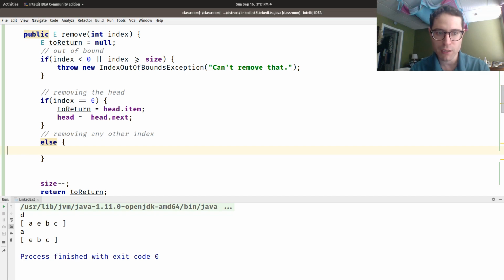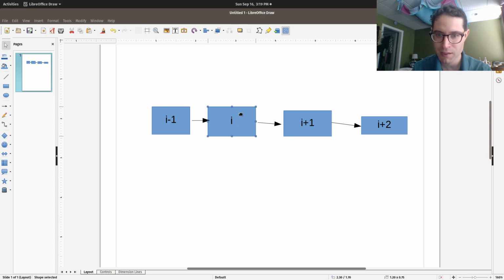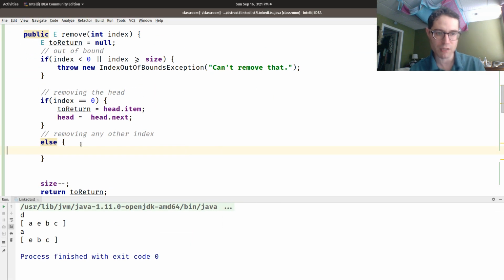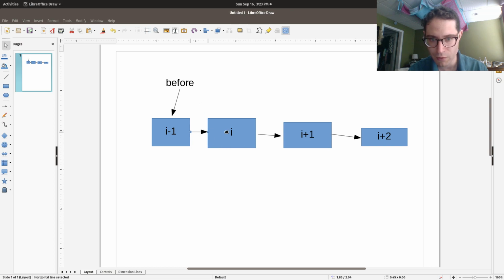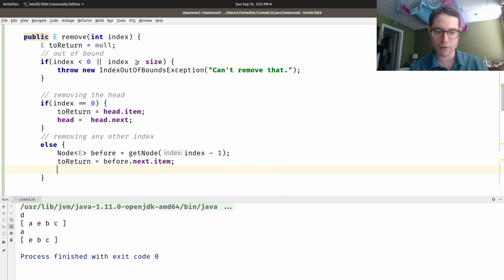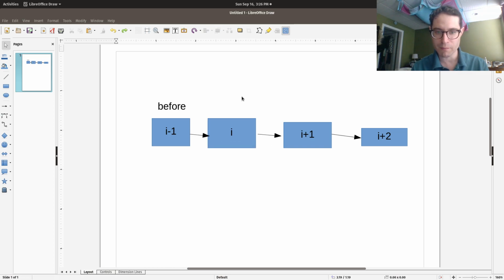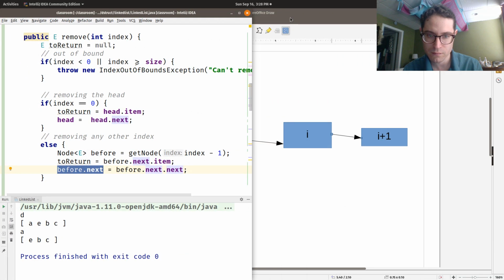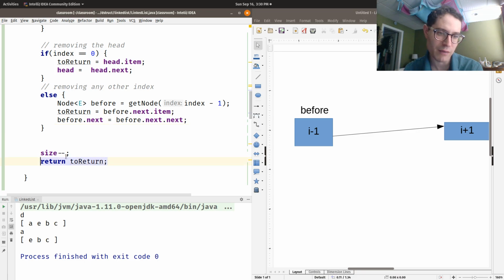CIS 2168 Flipped - Linked List Remove (scenarios 3)